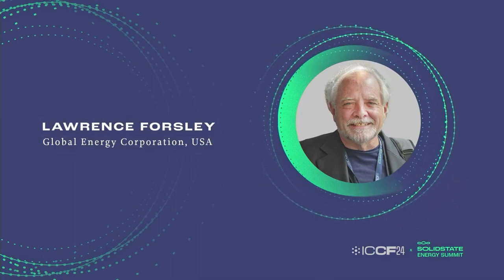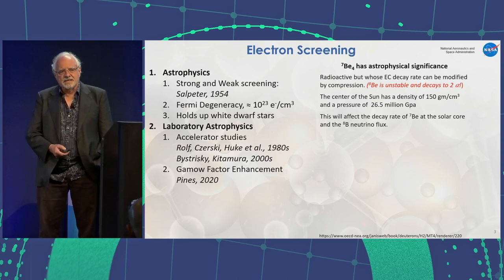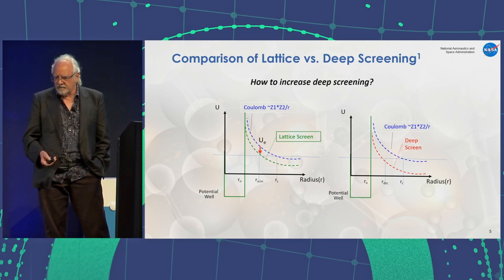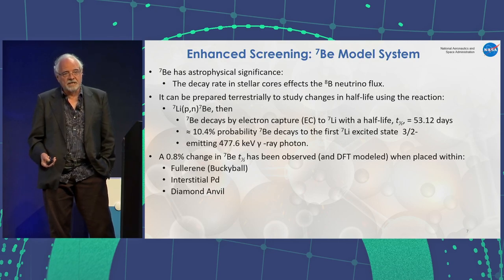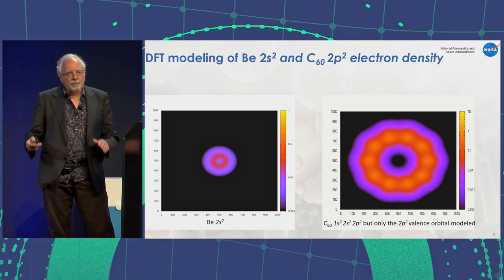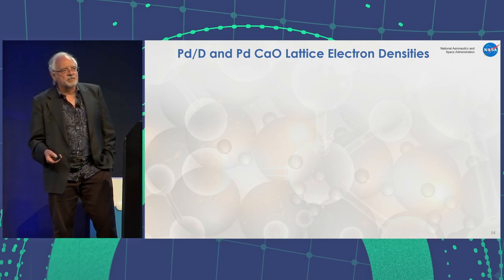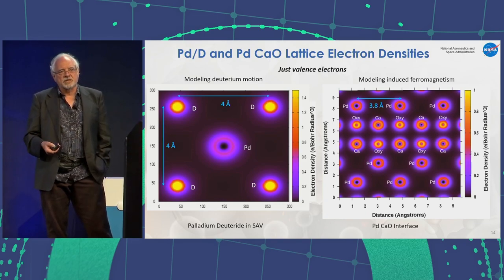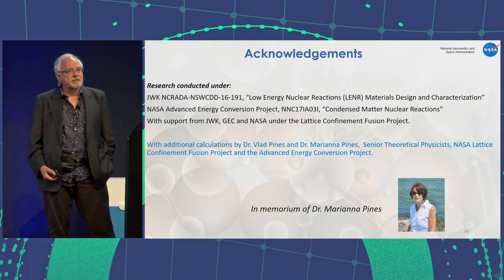ICCF24 Presents: Lawrence Forsley - Electron Screened and Enhanced Nuclear Reactions